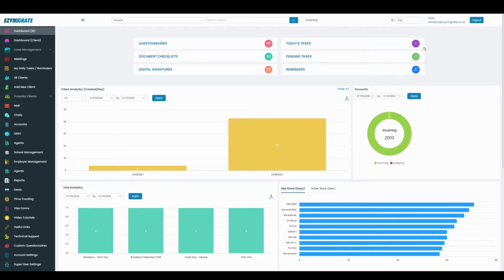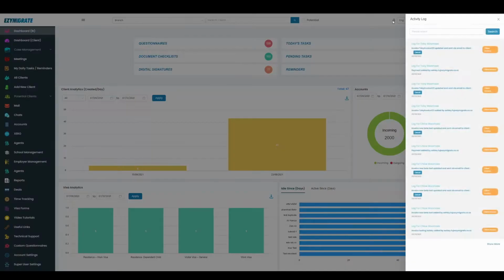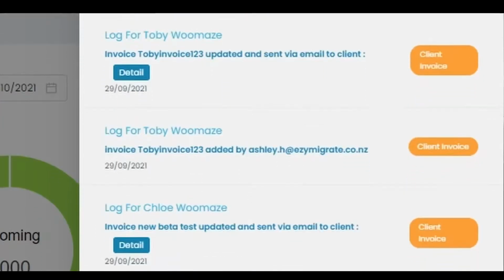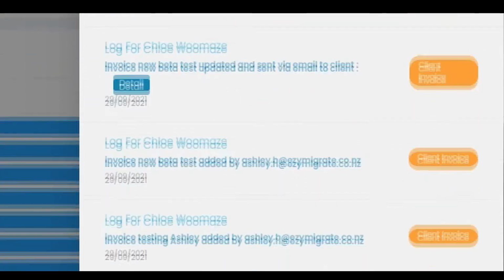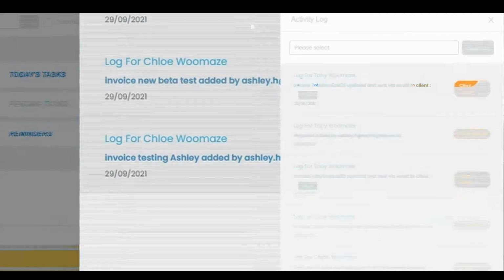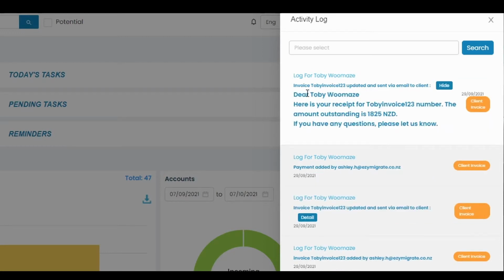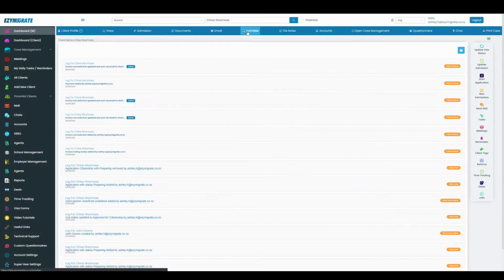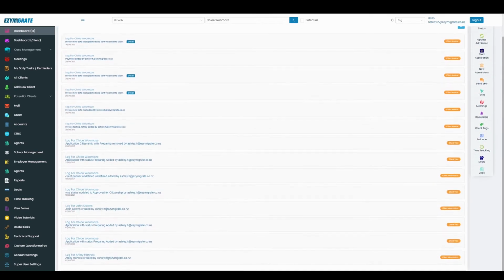Ezymigrate phase II - deployment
Ezymigrate Phase 2